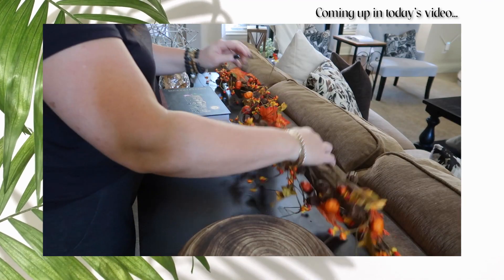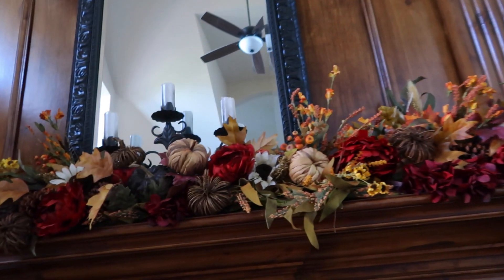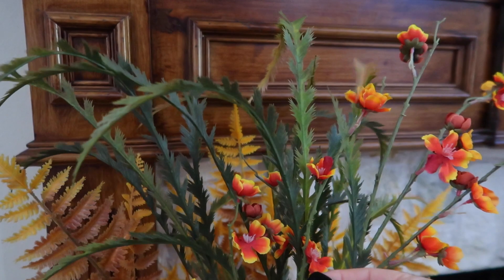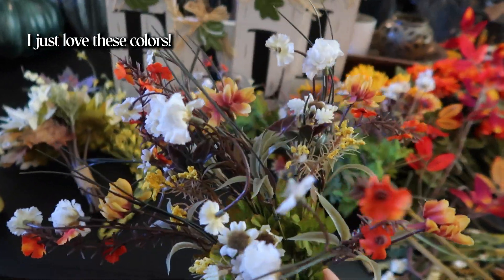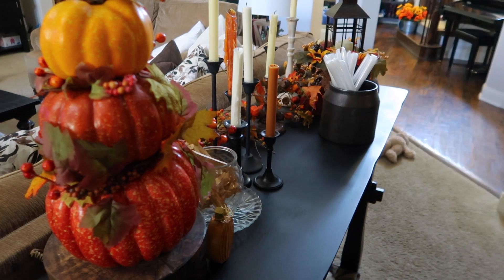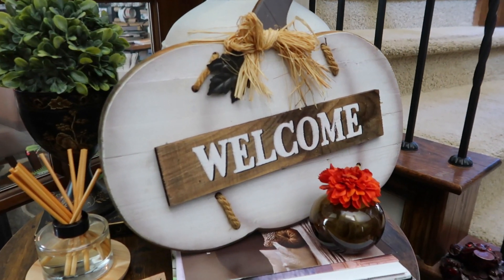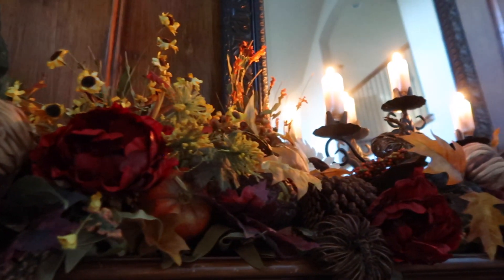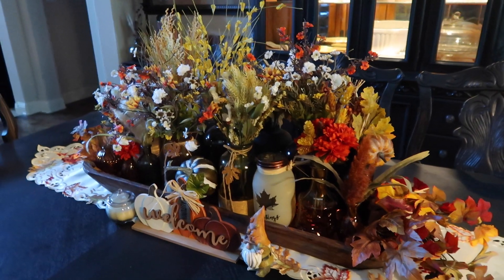FALL DECORATING VLOG | A quick shopping trip and finishing up the fall decor | Charlani Everyday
➡️ INSTAGRAM CHANNELS: I'm here all day every day! 🖤